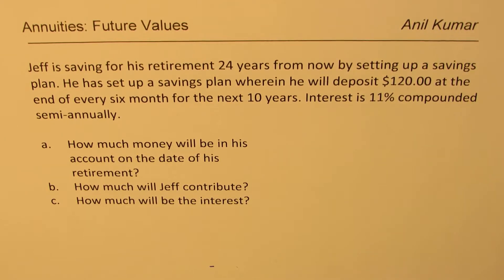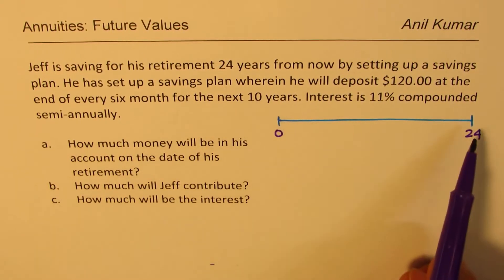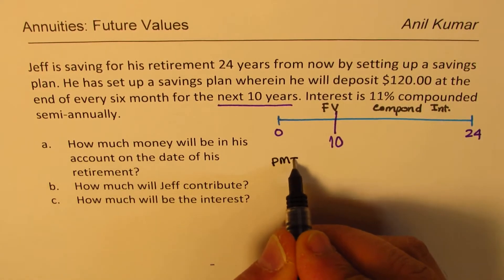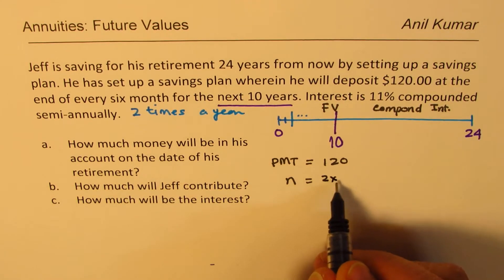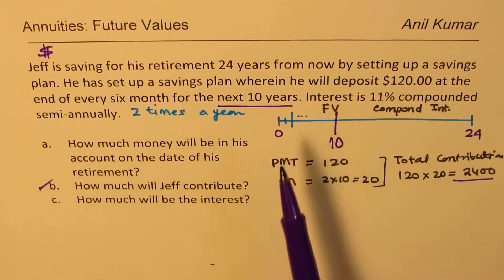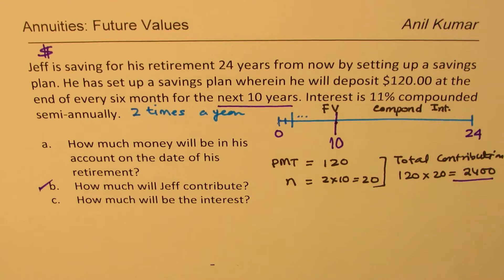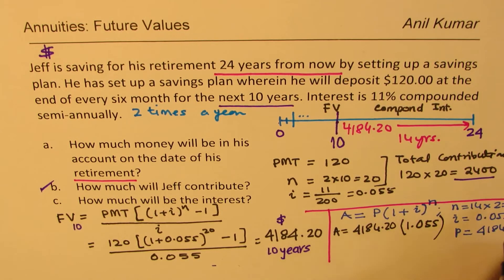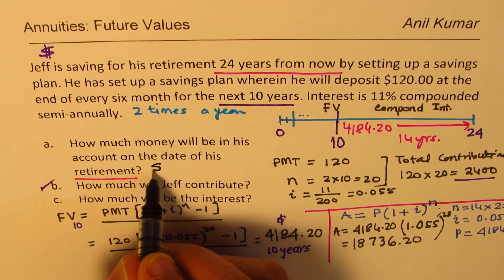Retirement Plan with Future and Present Value Annuities